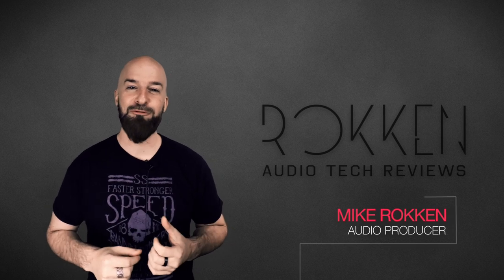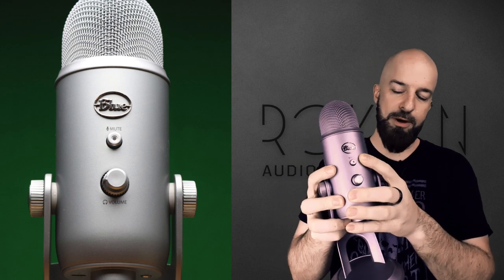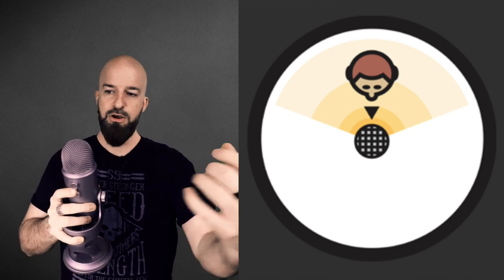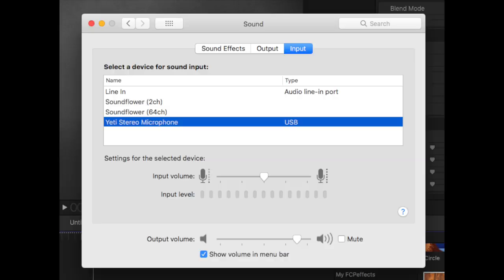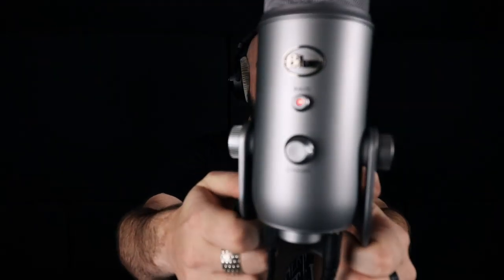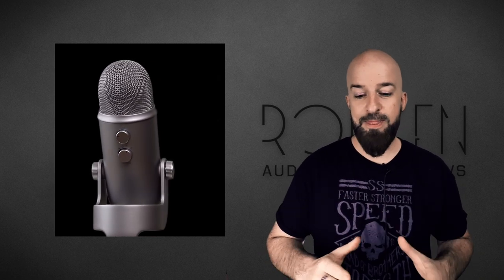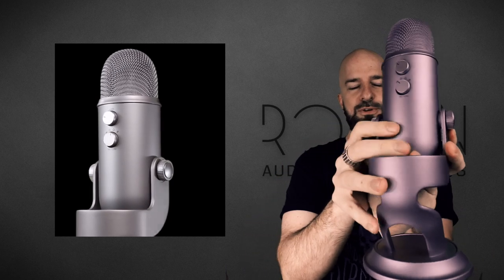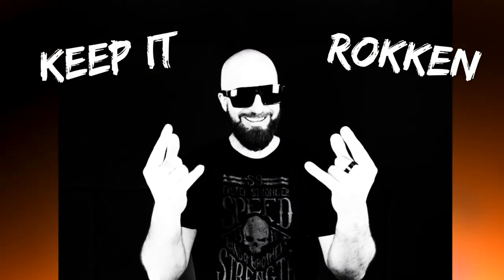Best USB Microphone? Blue Yeti Mic Review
Is the very popular Blue Yeti the best USB Microphone for you? Mike Rokken takes a look and goes over the features of the Blue Yeti and test the audio. Hear what every polar pattern and mic position sounds like on the Yeti, and compare the pros and cons.

Space Gray Blue Yeti on Amazon

Recommended Gear:
Audio interface Under $500: Focusrite Scarlett 18i20
Audio Interface Under $110: Focusrite Scarlett Solo
Vocal Mic Under $400: Shure SM7B
USB Mic Under $100: Blue Yeti

My Video Gear:
Canon EOS Rebel SL2
Canon EFS 18-55
Neewer 176 LED Light Stand Kit
Viltrox L116TLight